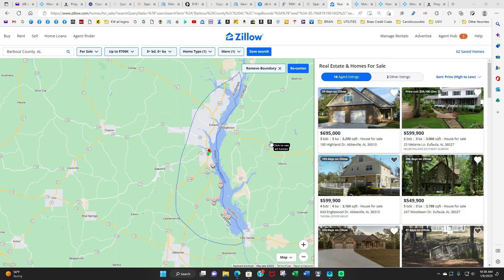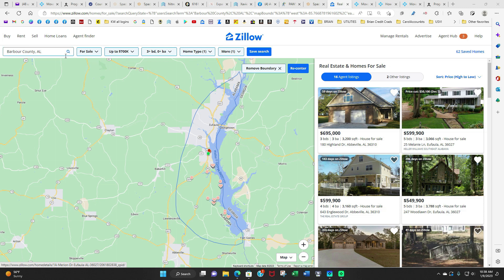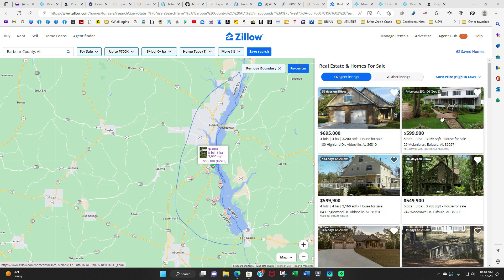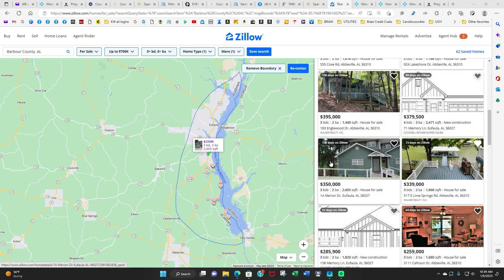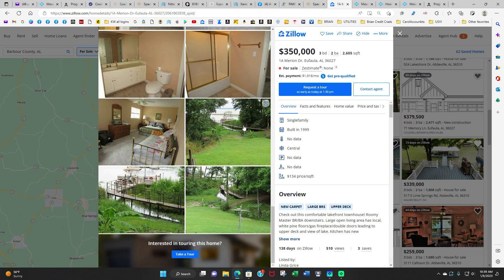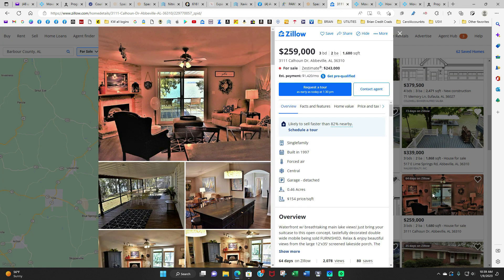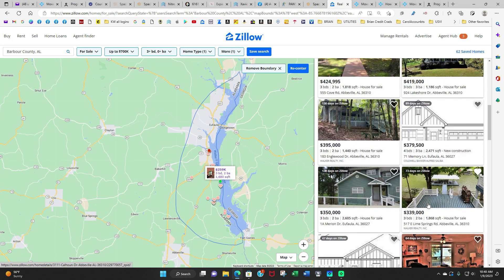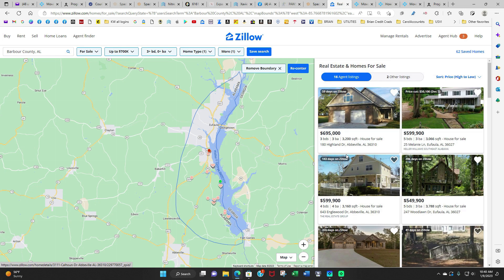Open House Eufaula AL